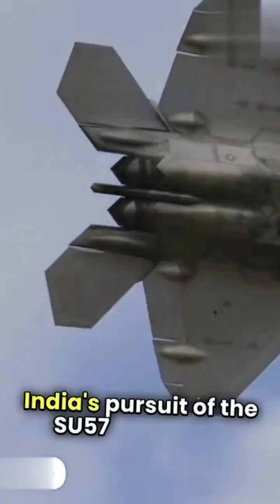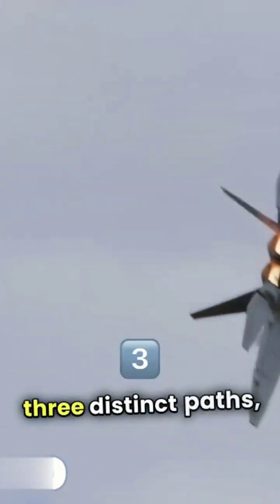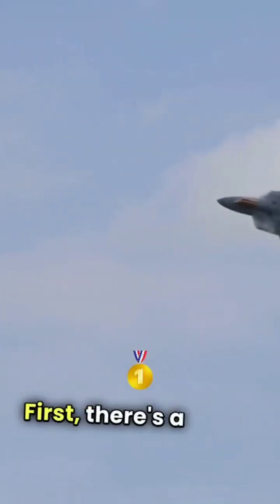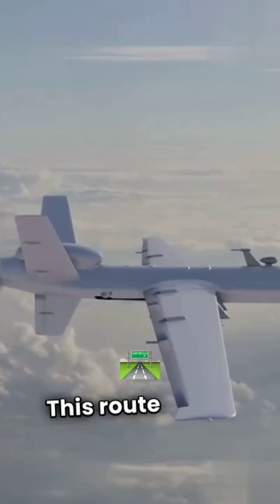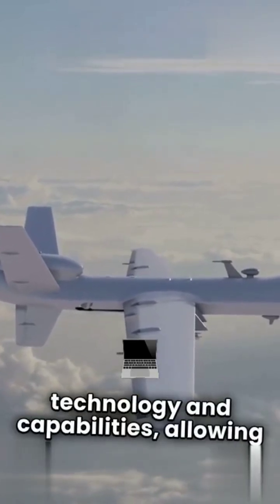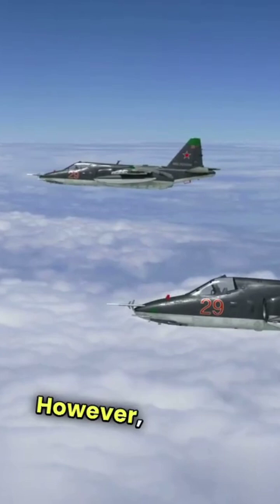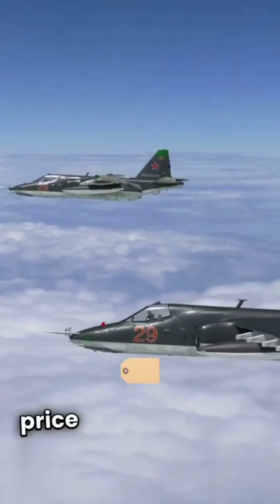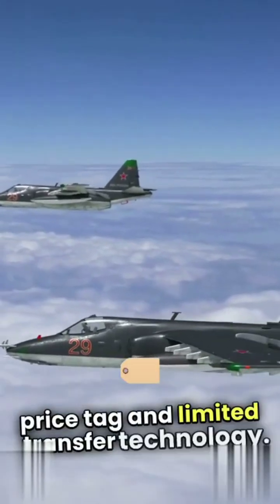Expert Outlines India’s Three Paths Forward to Procure Su-57 Fighters: What Are the Advantage#shorts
India has three primary avenues to procure the Russian Su-57 stealth fighter:

1. Direct Purchase from Russian Production Lines: Acquiring Su-57s directly from Russia would enable the Indian Air Force (IAF) to bolster its fleet promptly, addressing the current shortfall in operational fighter squadrons. This approach ensures rapid deployment and immediate enhancement of India's aerial capabilities.

2. Licensed Production in India: Collaborating with Russia for licensed production of the Su-57 within India would involve technology transfer and domestic assembly. This method not only accelerates the induction of fifth-generation fighters but also strengthens India's defense manufacturing sector, promoting self-reliance and creating high-tech employment opportunities.

3. Reviving the Joint Development Program: Re-engaging in a partnership with Russia to co-develop a customized version of the Su-57, similar to the previous Fifth-Generation Fighter Aircraft (FGFA) project, would allow India to influence the design to meet specific requirements. This collaboration could provide valuable insights into advanced technologies, benefiting indigenous programs like the Advanced Medium Combat Aircraft (AMCA).

Advantages of Each Approach:

Direct Purchase: Ensures the fastest acquisition timeline, enabling the IAF to quickly address capability gaps and maintain a technological edge over regional adversaries.

Licensed Production: Fosters the growth of India's defense industry, reduces dependency on foreign suppliers, and aligns with the "Make in India" initiative, enhancing long-term self-sufficiency.

Joint Development: Offers opportunities for technological collaboration, allowing India to integrate specific requirements and gain expertise that can be applied to future indigenous fighter programs.

Each path presents distinct benefits, and India's decision will depend on balancing immediate defense needs with long-term strategic objectives and industrial growth.